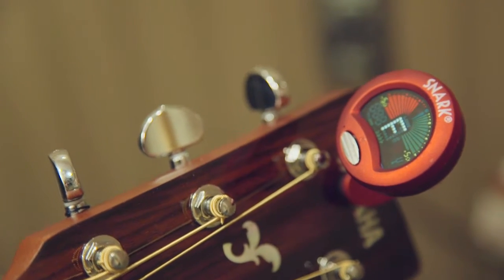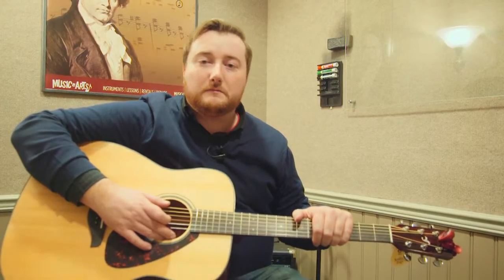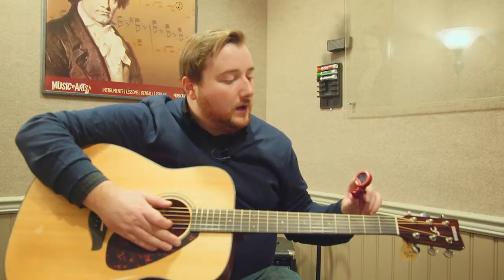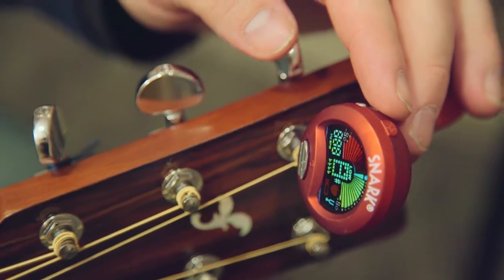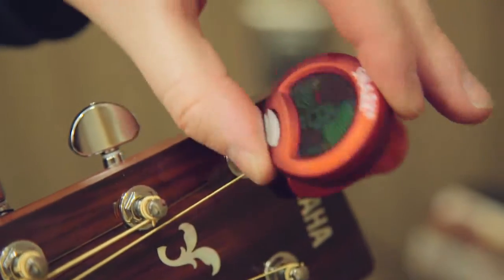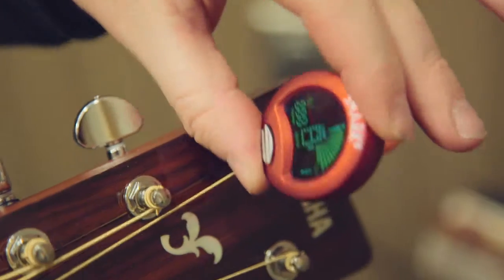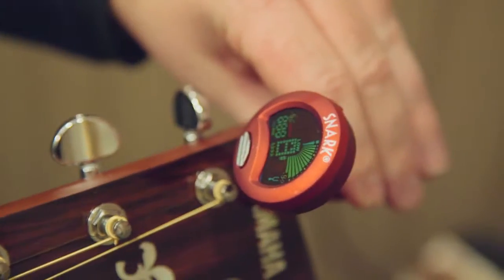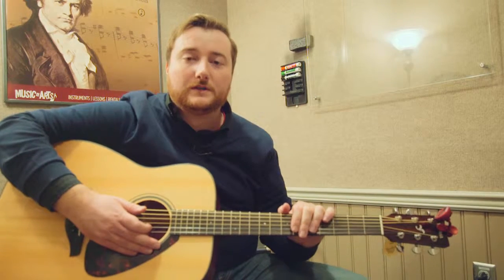Snark SN-11 All-Instrument Clip-On Tuner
Item # 1120569 | Model # SN-11

A clip-on, fully adjustable and chromatic tuner, the Snark SN-11 All-Instrument Clip-On Tuner features a transposing function, a large full color display and built-in metronome.

The Snark SN-11 All-Instrument Clip-On Tuner also features a pitch calibration function and attaches to any flat surface.

Features:

• Clips on
• Fully adjustable and chromatic
• Transposing function
• Large full color display
• Built-in metronome
• Pitch calibration function
• Attaches to any flat surface